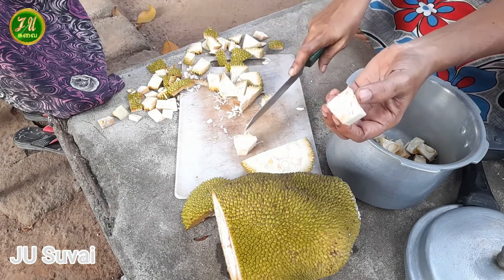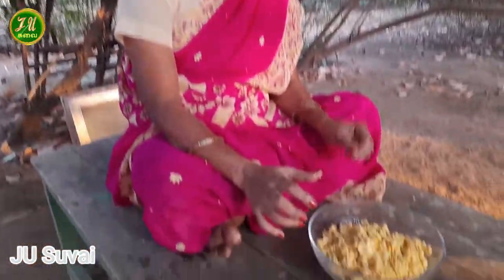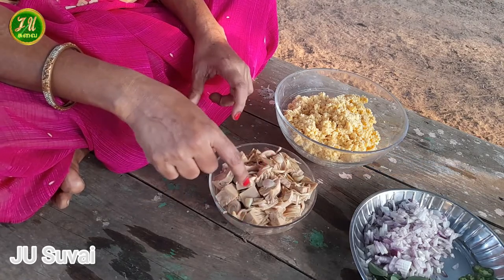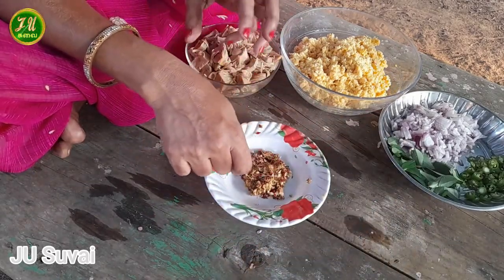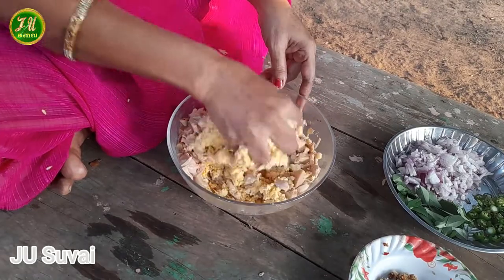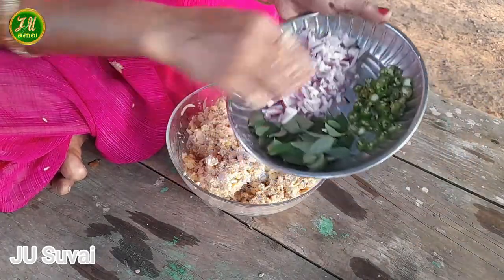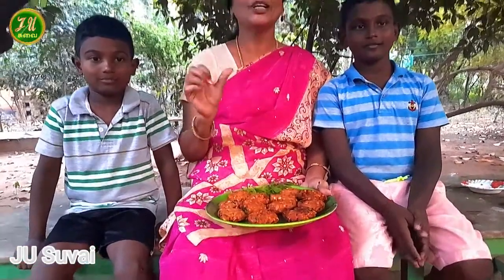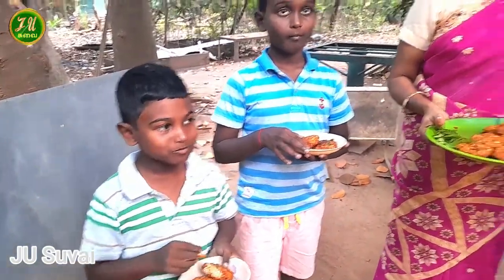பலாக்காய் மசாலா வடை/Balakkai Masala vada/JU Suvai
Subscrire our Channel and Click Bell icon
Face Book:face book / JU Suvai
Instagram:Instagram.com /JU Suvai